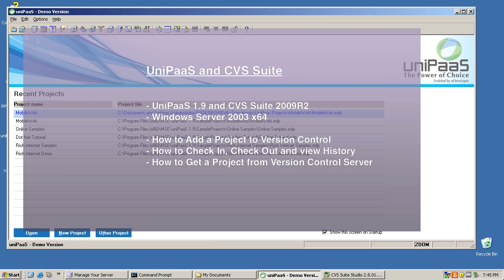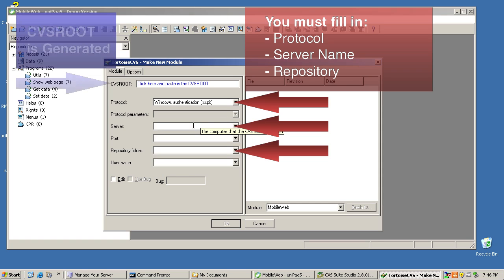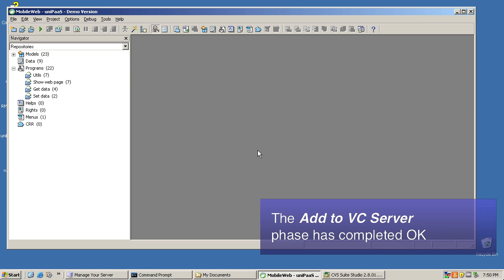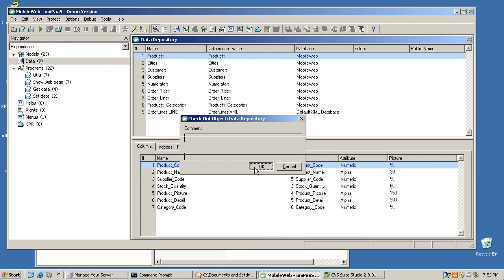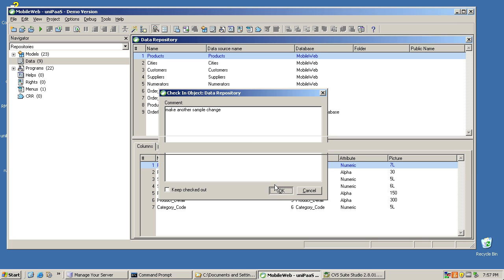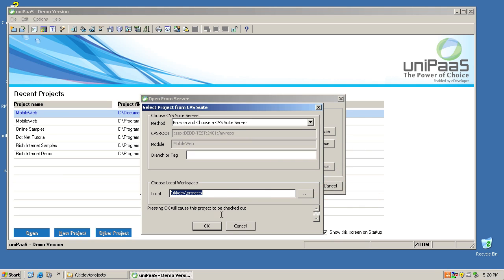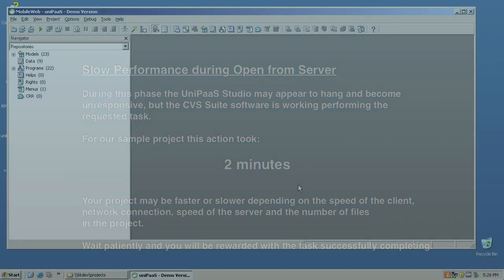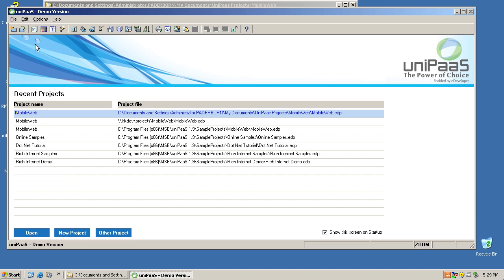UniPaaS 1.9 with CVS Suite 2009R2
UniPaaS and CVS Suite
- How to Add a Project to Version Control
- How to Check In, Check Out and view History
- How to Get a Project from Version Control Server

- UniPaaS 1.9 and CVS Suite 2009R2
- Windows Server 2003 x64